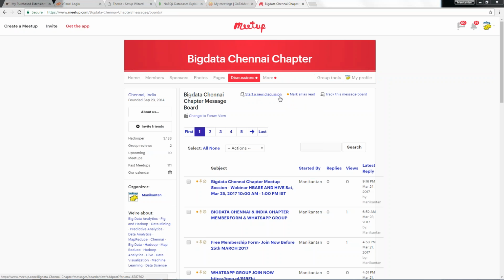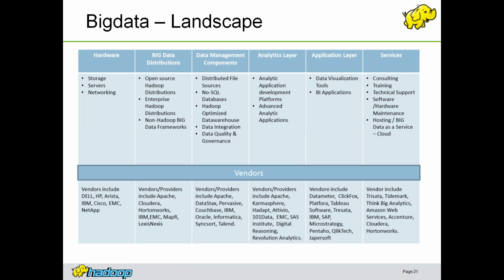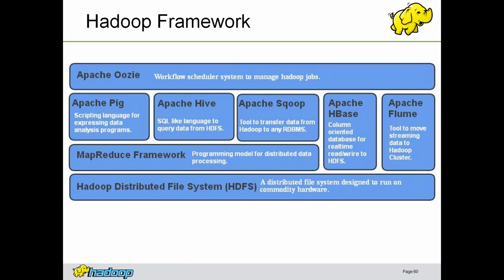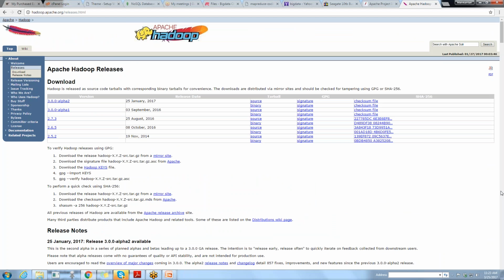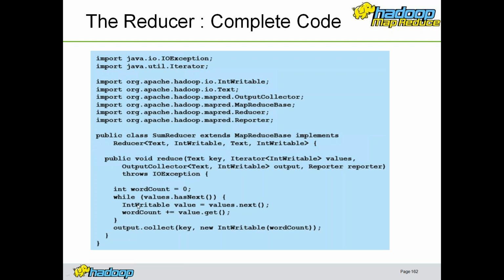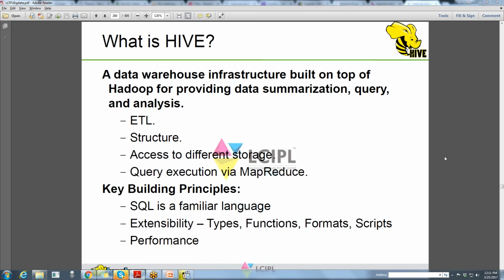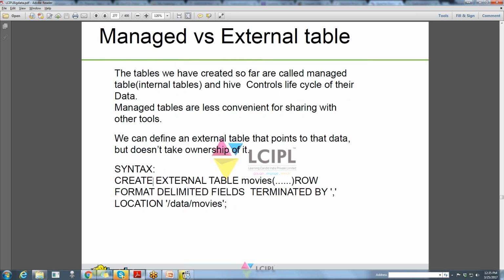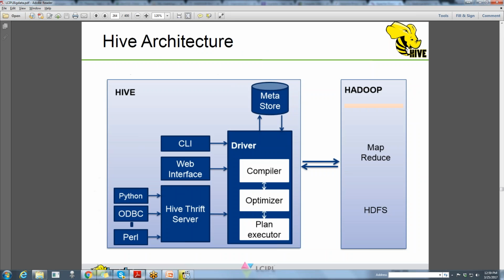Bigdata Chennai Chapter Meetup Session Webinar HBASE AND HIVE - 25-March-2017